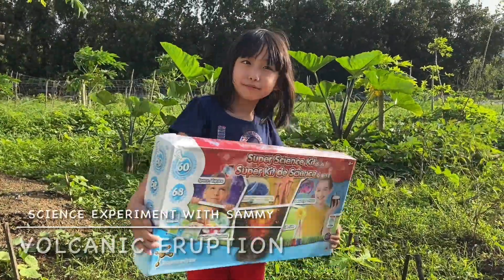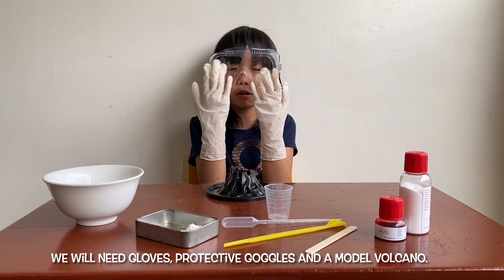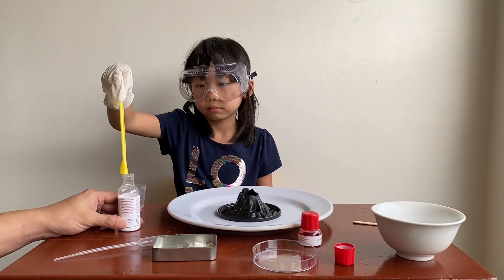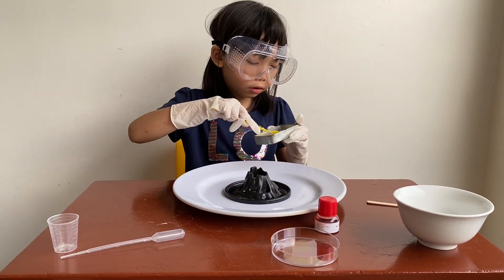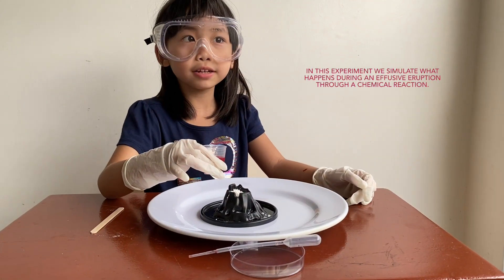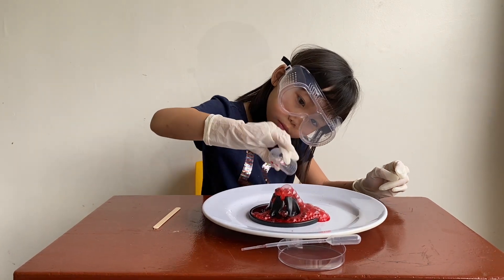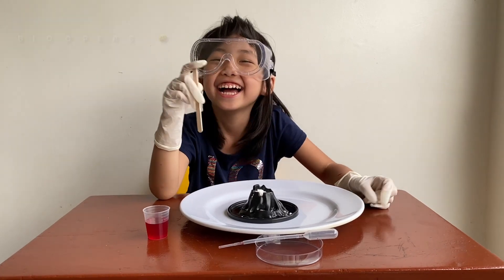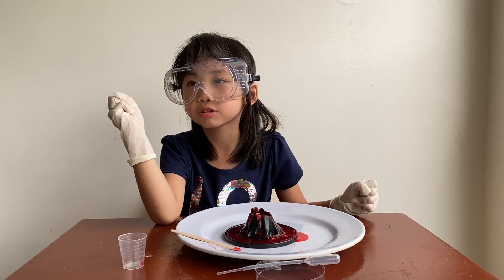[Kinder Science Experiment] Volcanic eruption experiment/simulation with Super Science Kit 6 in 1.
For this experiment, Sammy simulated a volcanic eruption using her new Super Science Kit. Thank you tita Tina for this amazing gift 😁

Tools we need:
- gloves
- protective goggles
- volcano model
- plastic spatula
- wooden spatula
- pasteur pipette
- measuring cup

Materials we used:
- sodium bicarbonate
- red food colouring
- wheat flour
- vinegar

Steps:
1. Place the model volcano on a plate so it will not be too messy. 😆
2. Using the plastic spatula, put 3 scoops of the sodium bicarbonate in the volcano model.
3. Again, using the plastic spatula add 2 scoops of wheat flour to the model volcano. Stir the mixture in the volcano model with the wooden spatula.
4. Next get 15ml of vinegar and add red food colouring. Mix it well with the clean wooden spatula.
5. Now we are ready to make a volcano eruption! Pour the red vinegar into the volcano mould and see what happen.

NOTE:
Always ask adult permission little scientists.
All kid scientist needs a assistant so make sure to ask an adult for help.
When you finish the experiment, throw away all used ingredients/food.
Attention kid scientist! This is not what happens in a real volcanic eruption. This experiment just allow us to simulate one.

Explanation:
In this experiment we simulate what happens during an effusive eruption through a chemical reaction, specifically a acid-base reaction. Vinegar has in its composition an acid, acetic acid while sodium bicarbonate is a base. This way when mixed with an acid, baking soda decomposes and release gas which is carbon dioxide.